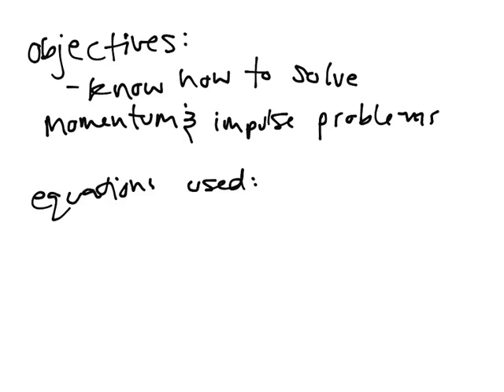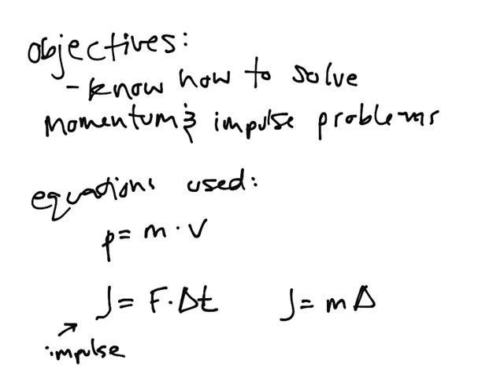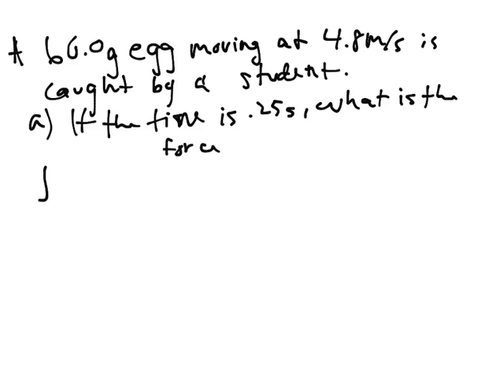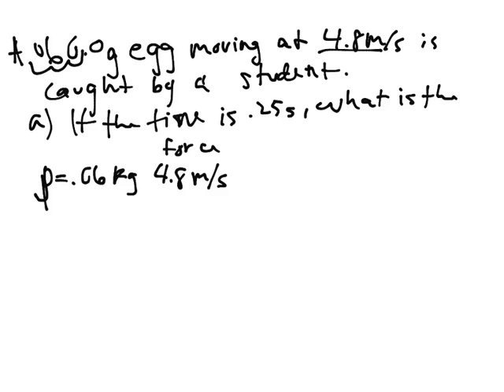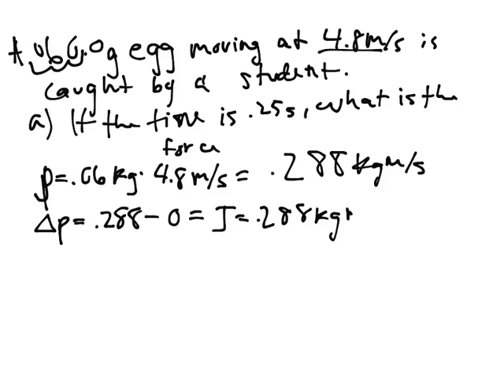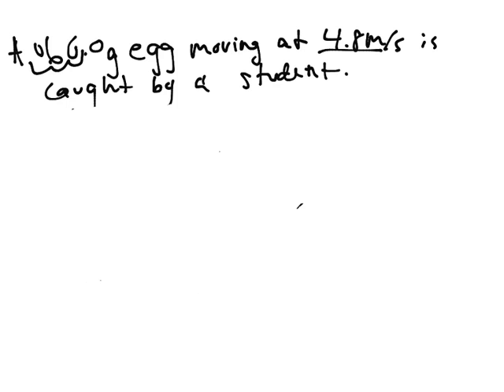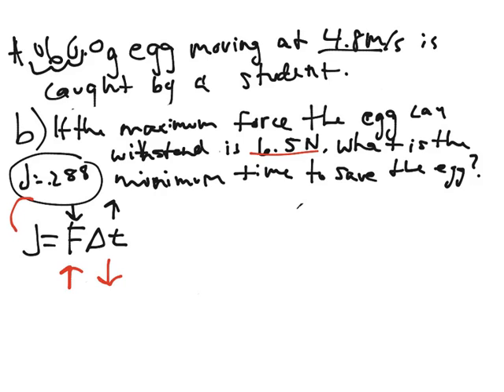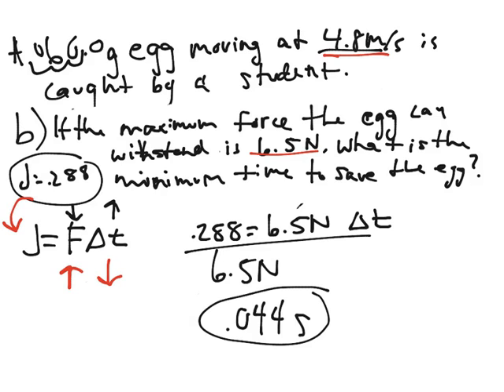Momentum problems 1